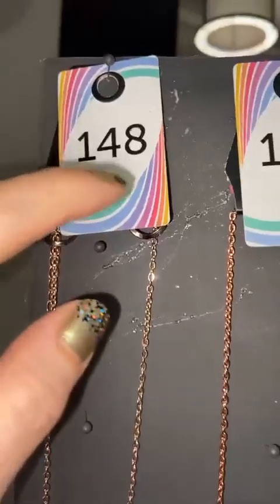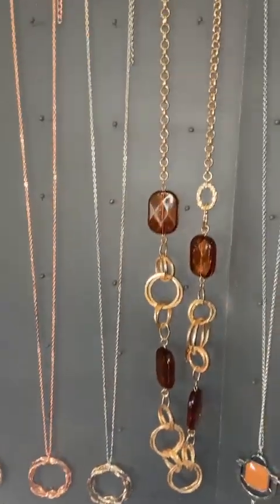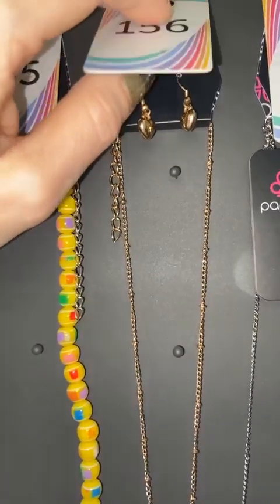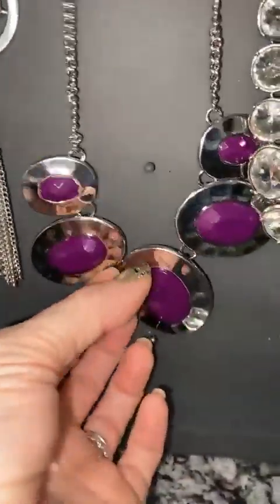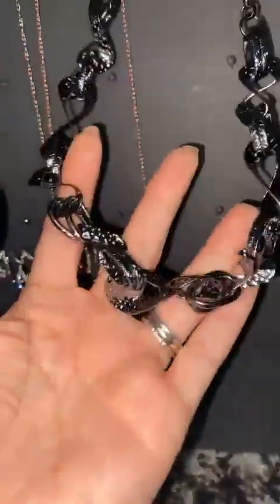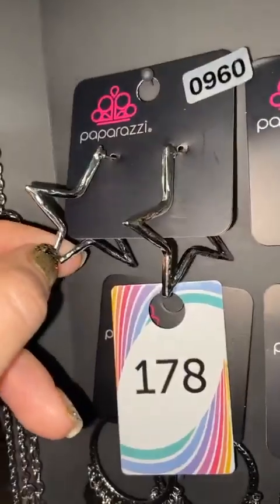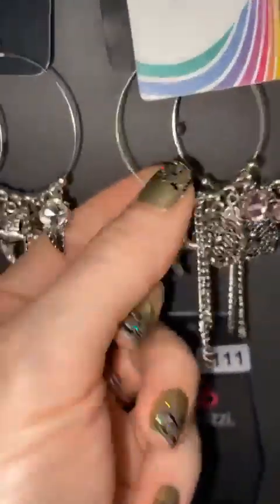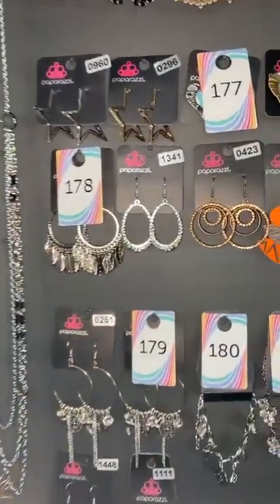What's on the board today? Everything is just $5!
Come watch a live jewelry show with Andrea, owner of Escape, Relax and Be Jeweled! Paparazzi Accessories-- where everything is only $5! (Signature Zi necklaces just $25-- and all necklaces come with earrings! Crazy, right?)

You don't have to break the bank to look like a million bucks.  Go grab a drink and your fast fingers, sit back, escape, relax and buy those jewels! Give my video a share- those that share get entered to win FREE bling!